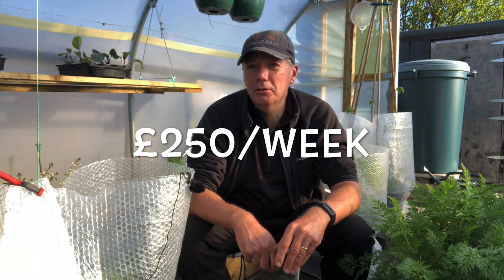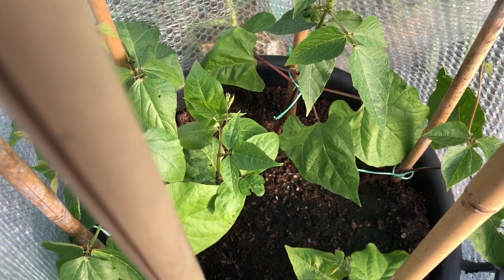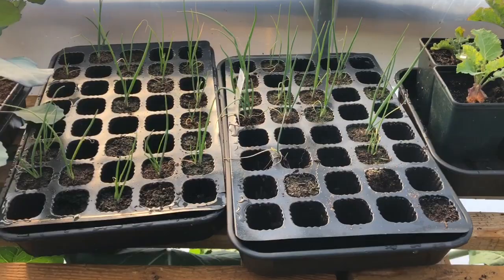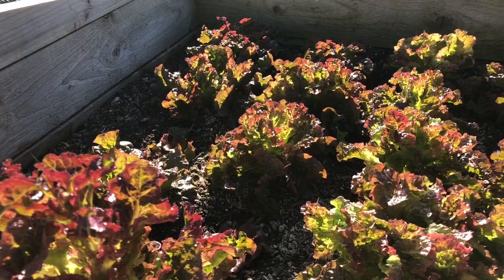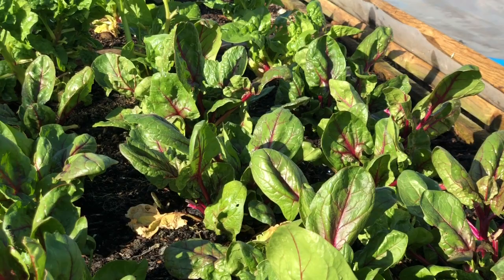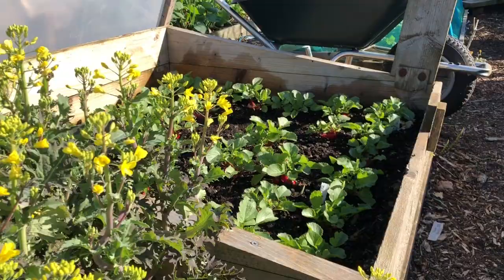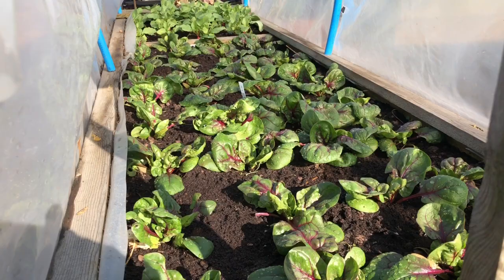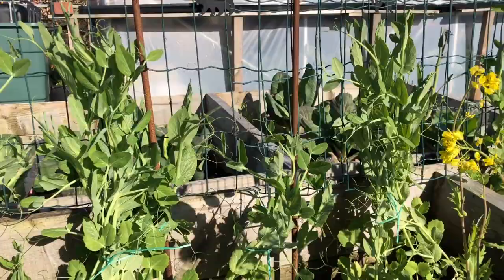April allotment tour : the good and the bad!